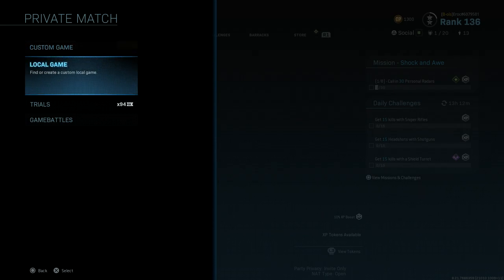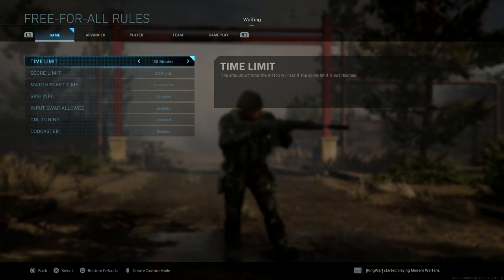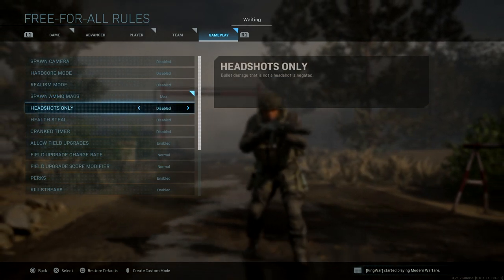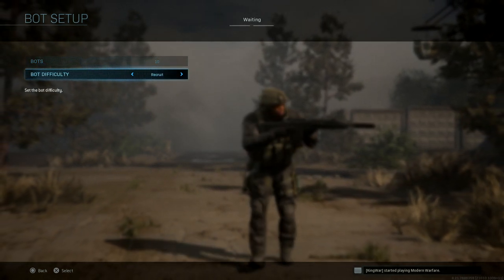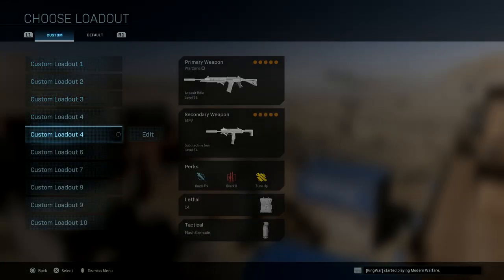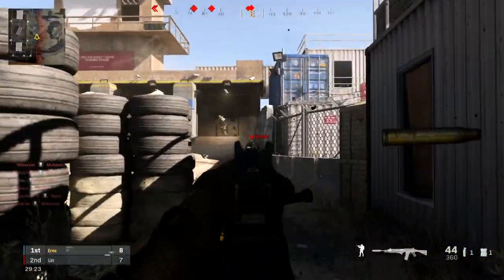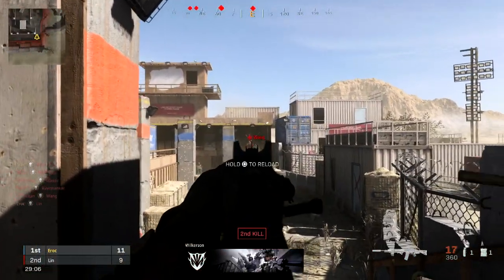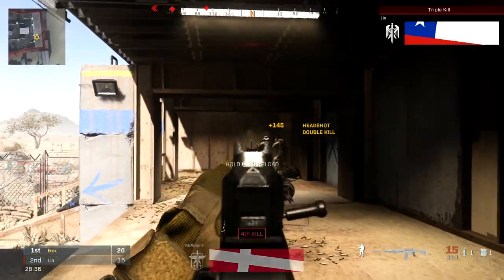REALISM BR: Do this one drill and you will DOMINATE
You really have to try this drill before you hop in a game of Realism BR - it lets you dominate!

E-Roc